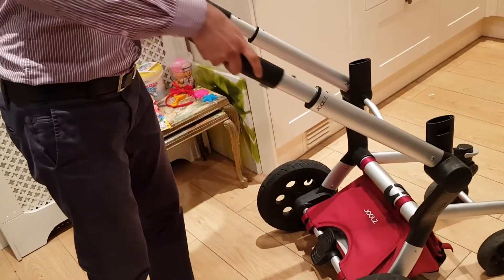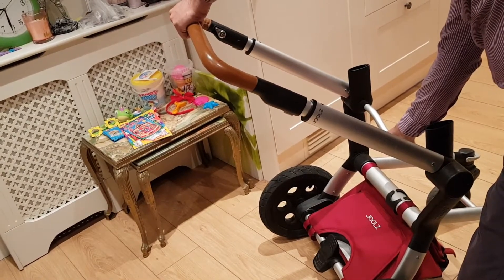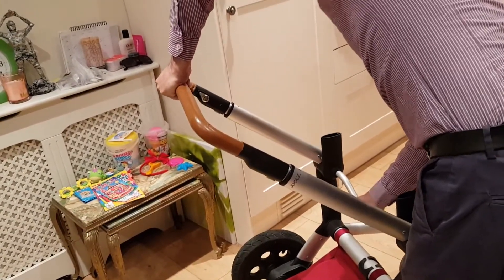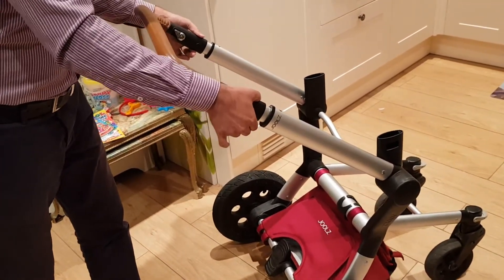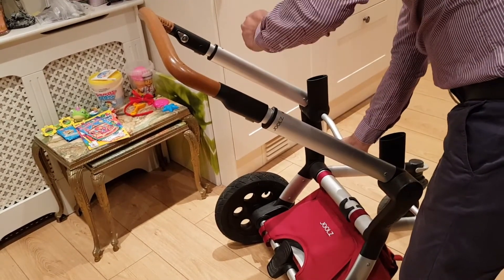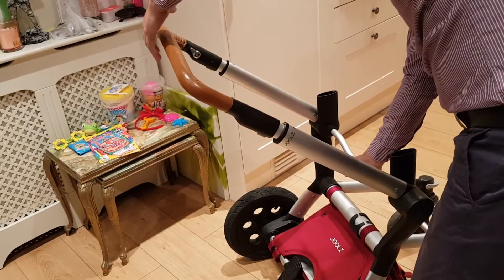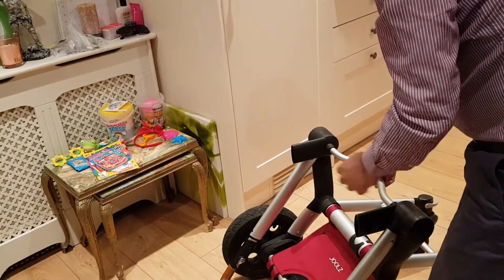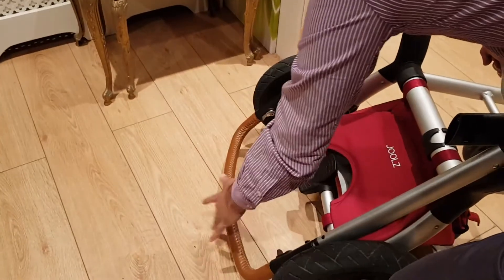Joolz Day folding issue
In this video I describe the Joolz Day folding issue and its solution